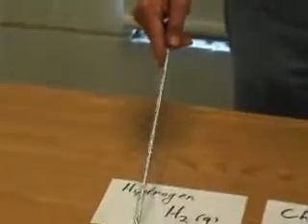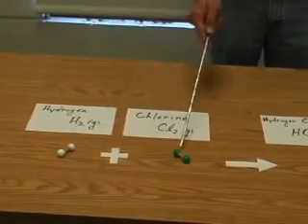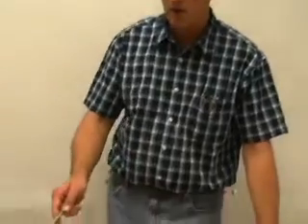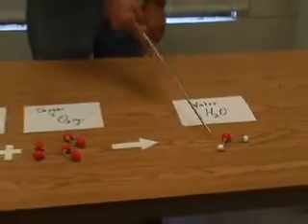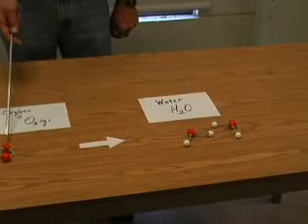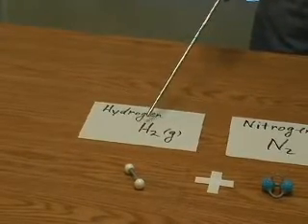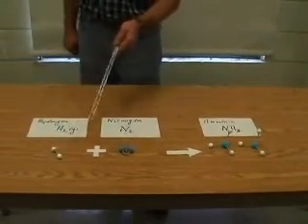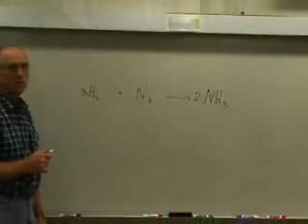WCLN - Chemical Reactions - Chemistry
0:05let's talk about chemical reactions
0:07look down table here we can see that we have reactance
0:11on the left side up hydrogen gas molecule
0:14as diatomic so right formula h2
0:18to the subscript following the capital letter for the atomic symbol
0:21tells us that we have to Adams attached to each other
0:24Corey similarly is diatomic
0:28ansel formylin see all 2 K now
0:31chemical reaction typically is going to involve
0:35all Barnes breaking newborns for me when we combine these two substances we
0:40produce a gas coal
0:42region choroid which happens to the formula HCl
0:45and who looks like that only question is
0:49if we come back and look at the reactants will
0:53exactly to terms a hundred
0:56in the one molecule come on to our Terms a Korean
0:59in the one molecule to make one molecule virgin
1:02poorer and we can see that other is not going to work up
1:06we have an extra life ball drop since a hydrogen atom
1:12an extra green ball representing for you know
1:15will have to do is made molecule
1:18read about reaction
1:22which ashford or sued
1:29therefore from is
1:32feel molecules on products
1:42let's look at
1:43another reaction here where we're going to combine hydrogen gas
1:46Aust ghastly walk I'll looking down models
1:50hydrogen gas diatomic and I just have
1:53couple molecules here and a there's a couple
1:57molecules of diatomic oxygen as well its case
2:01the others are attached to each other in Seoul the subscript to move follows the
2:05atomic symbol
2:06now the question is are you are all angels came amid
2:10prior question might be was a water molecule
2:14look like or for an alleged role so
2:17looks like that 200 items
2:20attached to a central art such well if we were to consider
2:25how many water molecules
2:28we can build with the starting materials we would say
2:32we've got four hundred Afghans every water or more
2:36requires to therefore
2:39I could be most to water molecules
2:42on the other hand arena oxygen 286
2:47or so what we really can do is make to
2:50and they will religion and the reaction will have to stop
2:54so I'm gonna reveal
2:57what really can happen here the starting materials I'll see those two molecules
3:02of Irvine only one molecule
3:06oxygen and we'll be make to
3:10molecules I'll water double check that your the same number of
3:16white balls on the inside if they are all the same over robles
3:19side their own networks ought to have balanced the reaction wish
3:23reaction we just saw
3:27the who I don't molecules to combine
3:31lost cool committee to
3:34war
3:42let's look at another
3:43question that can be bills the reaction between nitrogen gas
3:46hydrogen yes to make movie hydrogen gas appears first
3:52others as the atomic so we see to white balls
3:55test represent times and hydrogen molecule
3:59the nitrogen molecule is also
4:02diatomic meeting two atoms in a molecule that happens the
4:05true one which we want pickles attention to your word is true
4:08and the ammonia molecule has the formula image
4:11results 1 leverage I don't surgeons
4:14now the question is up can we use exactly these
4:19objects to build out about it my first thoughts British
4:22is the there's only one blue ball here but there are two they're
4:26I'm going to have to if his all these
4:29major least to what really kills loss for the second one
4:33now we have enough hydrogen
4:37to build a I only have
4:40200 items on the left side well apparently I need to have six
4:45forward to so I will be 3
4:48hydrogen molecules not just war
4:52no computer Inventory you have to move also incited the equation
4:57and six white balls represent a hydrogen atoms
5:01on the react inside and on the province
5:04involves the
5:08wistfully formation more I see
5:11require re hydrogen molecules
5:15while cool a all
5:19Himmel these would
5:23side euro as 600 is